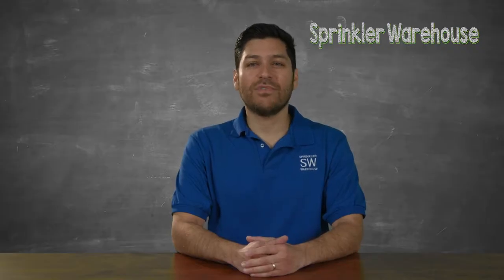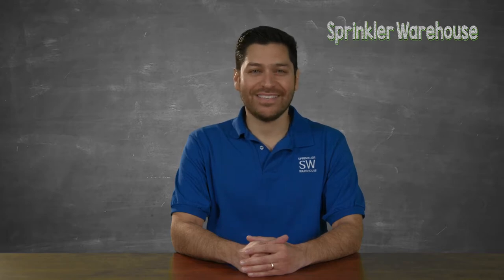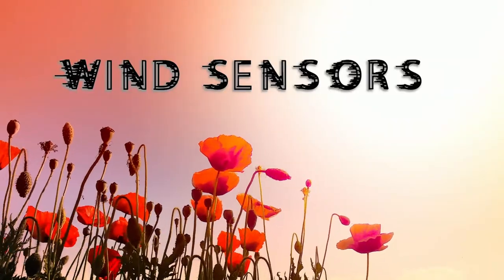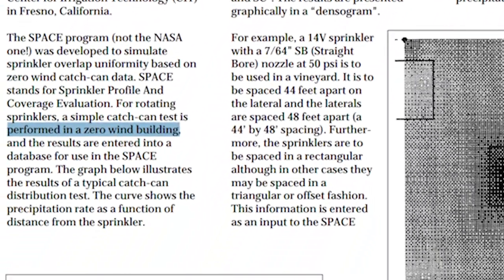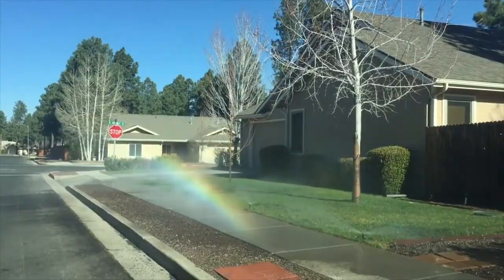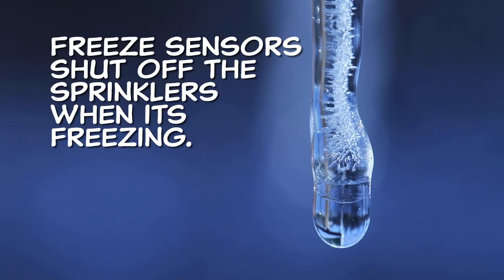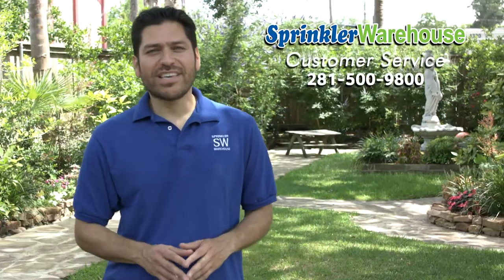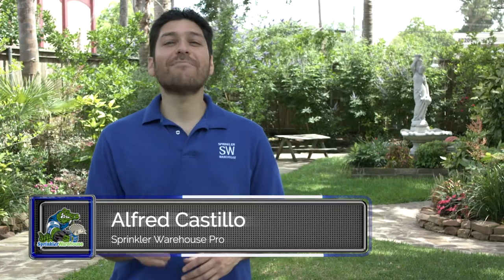Rain, Freeze & Wind Sensors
Sprinkler Warehouse Pro Alfred Castillo explains the differences between soil, moisture, and flow sensors and the benefits of adding them to your sprinkler system.